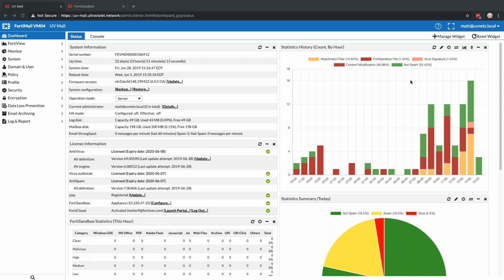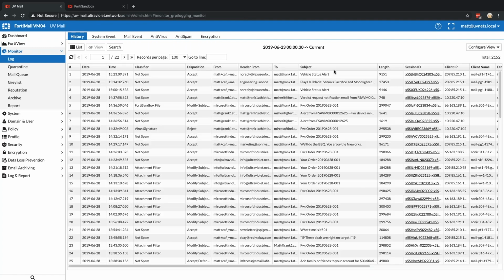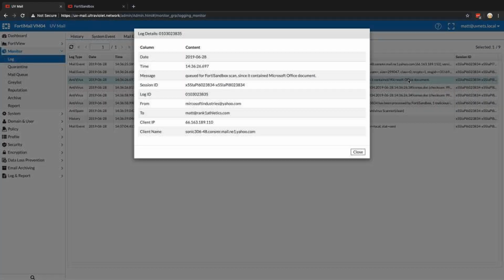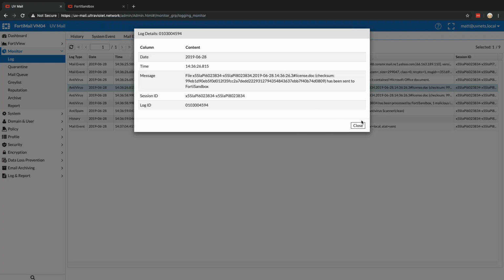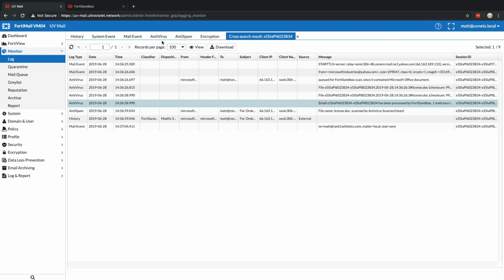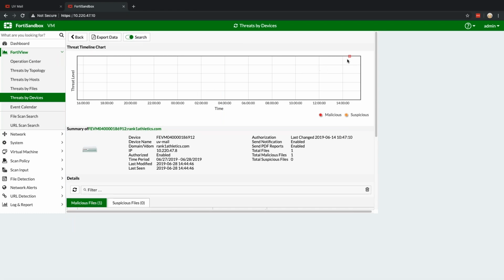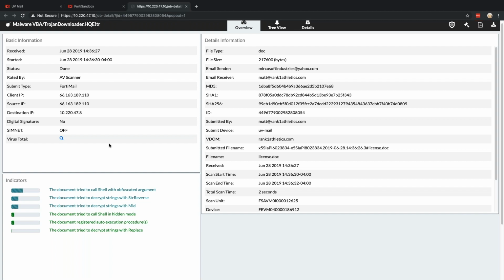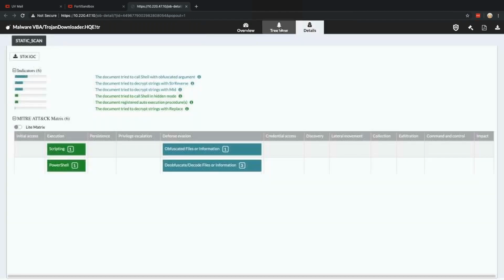Fortinet Security Fabric - FortiMail and FortiSandbox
With the recent upswing in attacks against public agencies, I felt it would be useful to showcase how these attacks can be avoided. Using FortiMail and FortiSandbox is a good way of analyzing all incoming attachments.